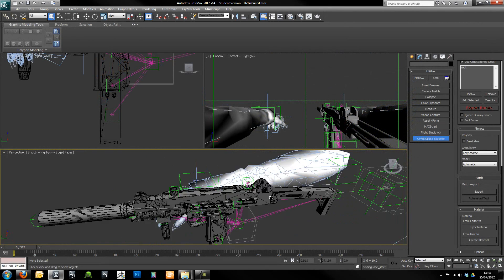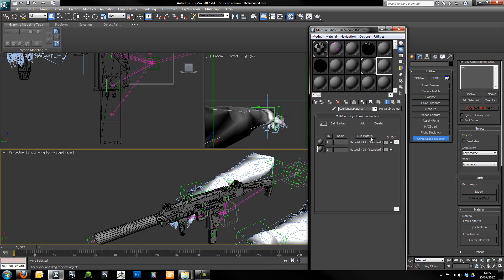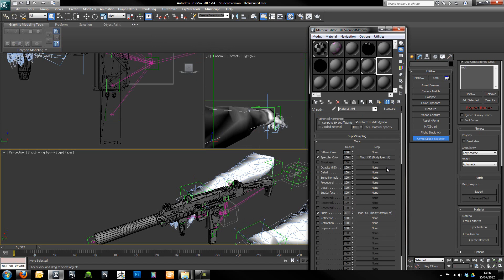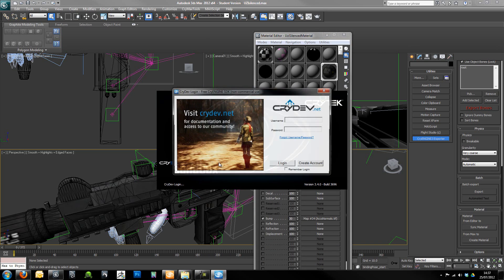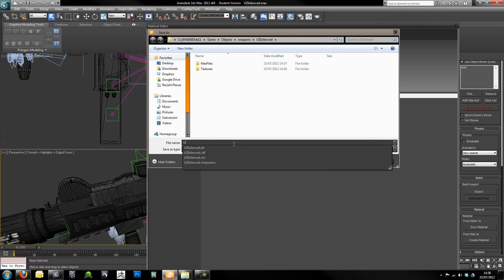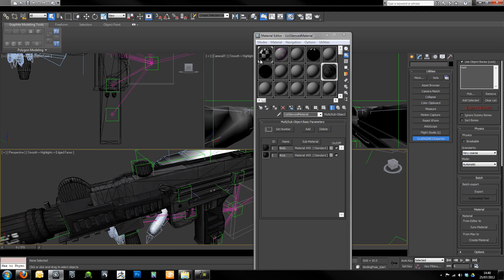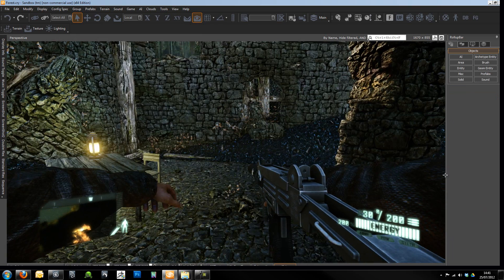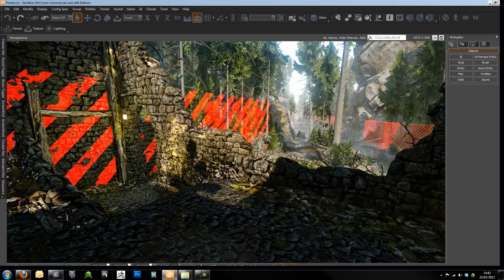Creating First Person Weapons Tutorial: Part Three CryENGINE 3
Part three of the creating first person weapons for CryENGINE 3 SDK. This tutorial covers the creation of the materials to be used with the weapon.